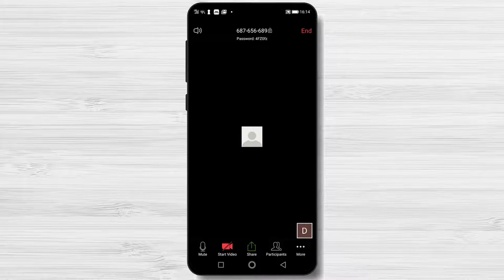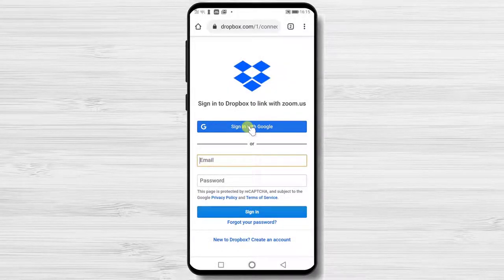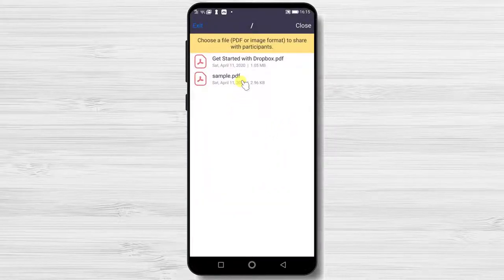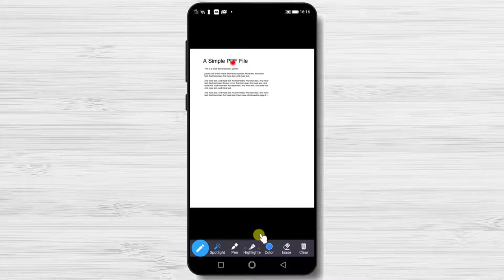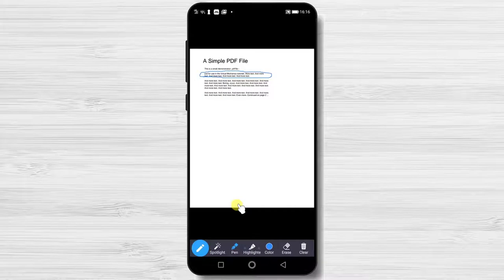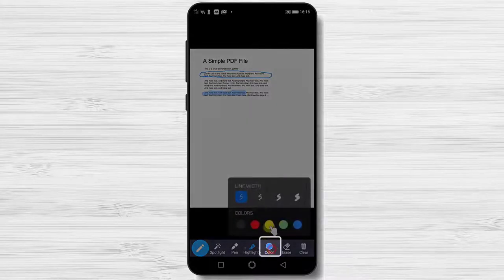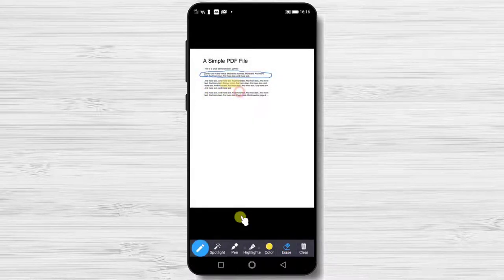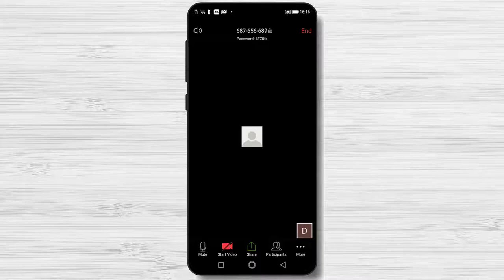How to Share a File From Dropbox on Zoom for Android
How To Share a file from Dropbox on Zoom for Android. How to share screen a file from Dropbox on Zoom for Android

So if you wish to share a file from Dropbox on Zoom for Android follow this step by step tutorial.